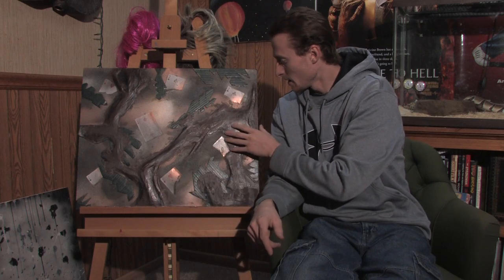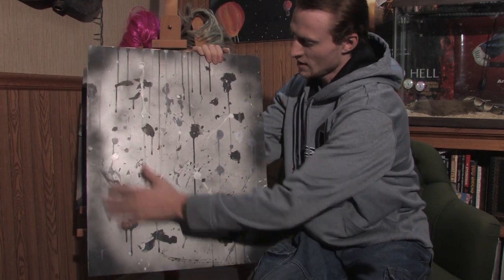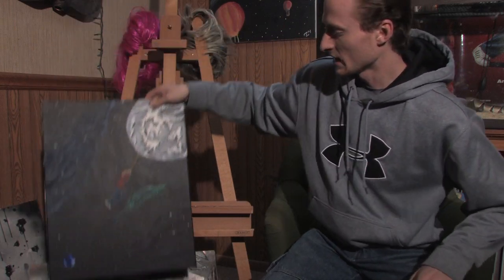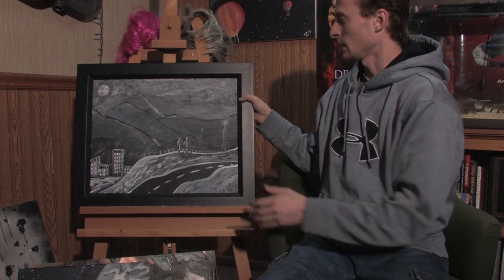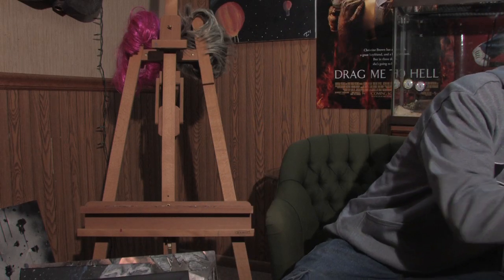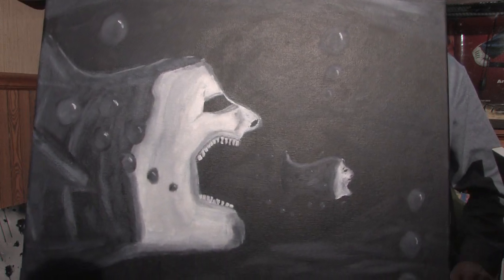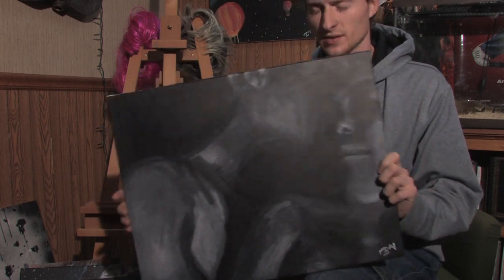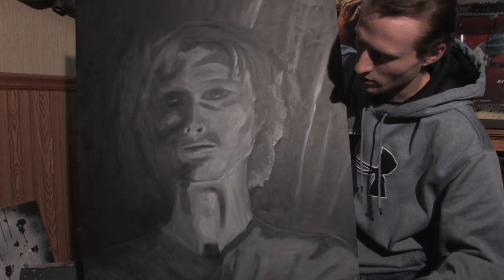Rob's Paintings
A lot of people have been asking if I paint becuase they've seen some paintings in the background of shorts and movie reviews.  So I took some time to show a few of them to you guys.  Enjoy.